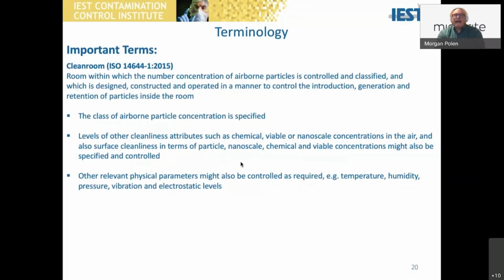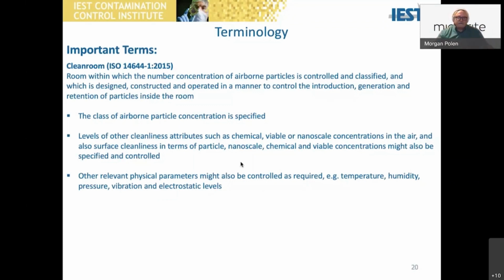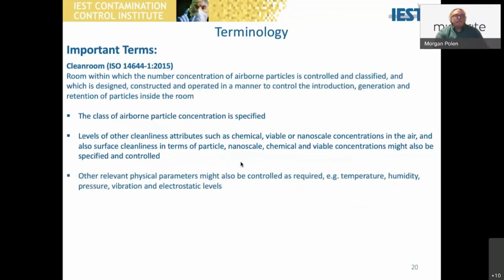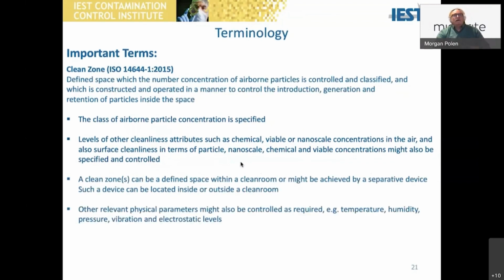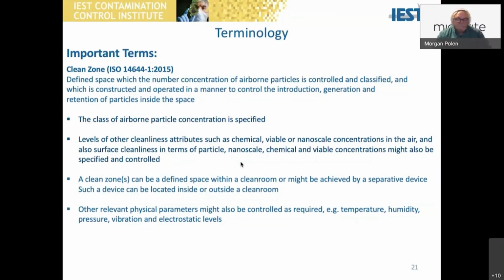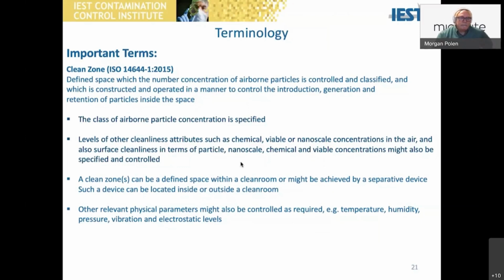What is a Cleanroom?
Find out what the difference is between a cleanroom and a clean zone. More details about IEST can be found